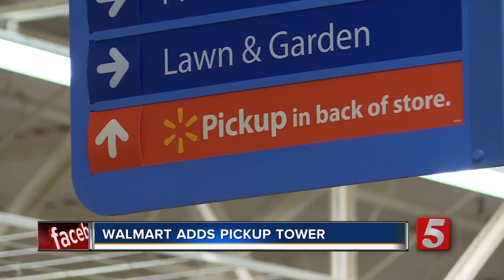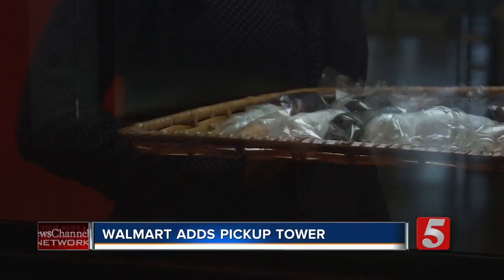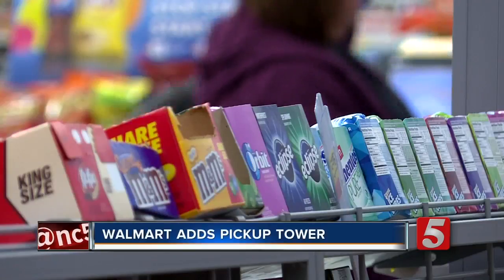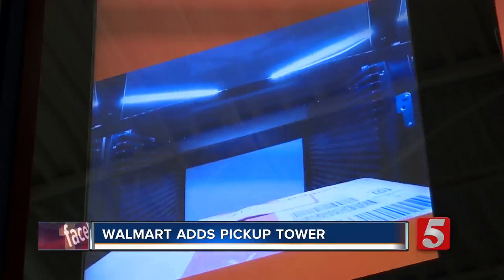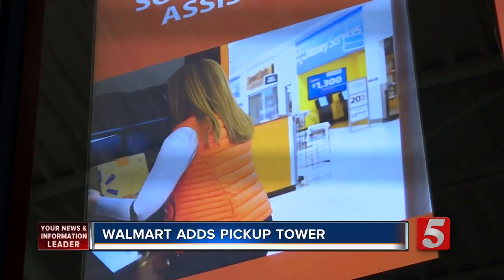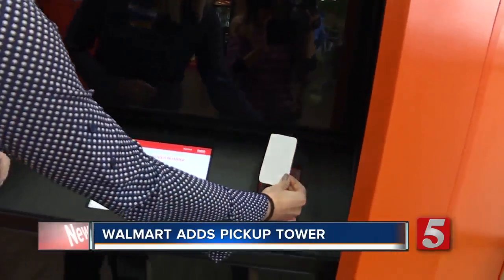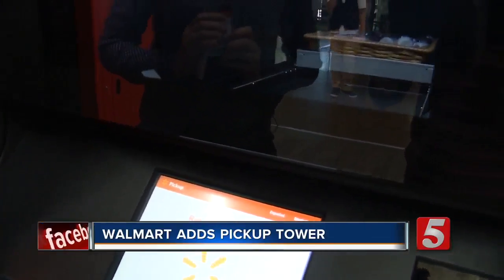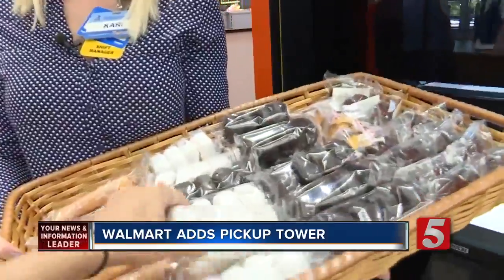Walmart Expands Scan & Go Test In Nashville With Pickup Tower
Have you seen a large tower inside your local Walmart? The 16-foot structure is a pick-up tower.